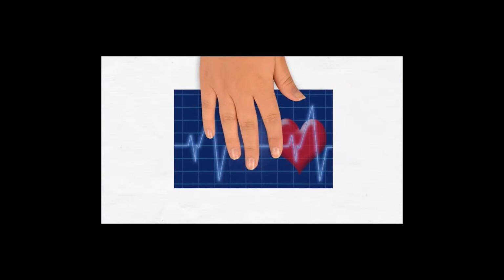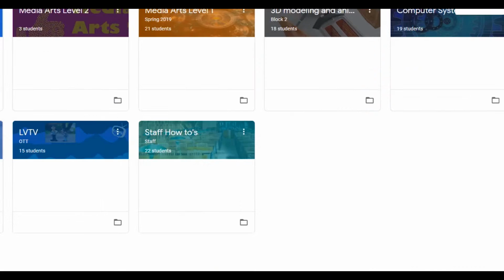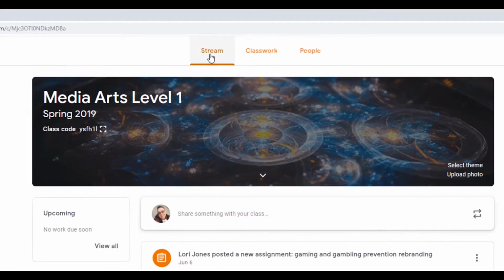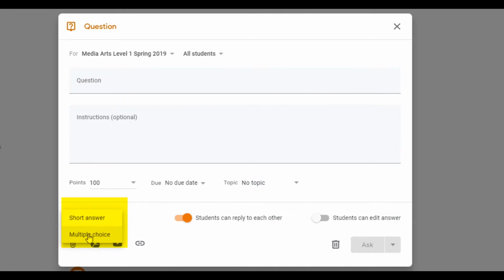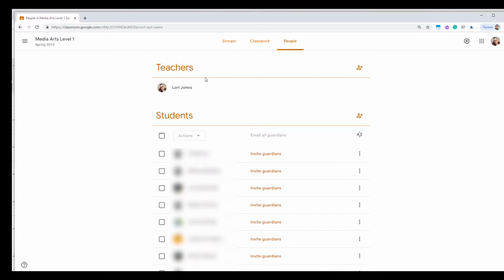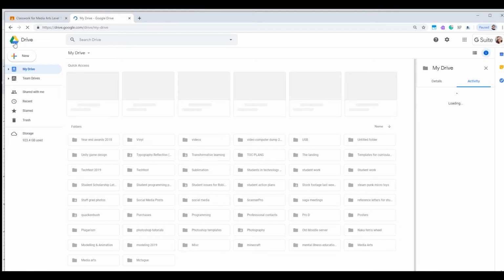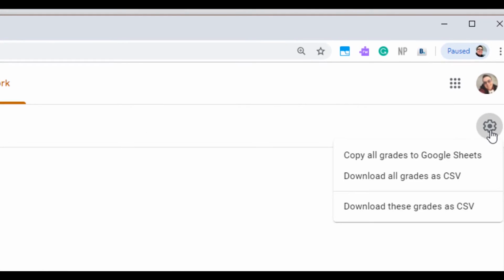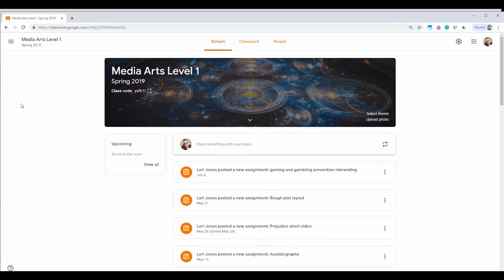ETEC 510 Playing with Design GAFE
GAFE as an LMS for ETEC 510 UBC MET